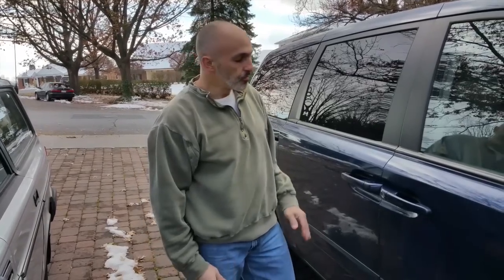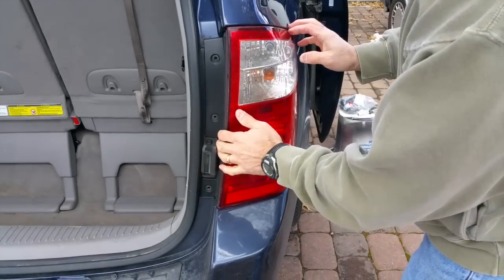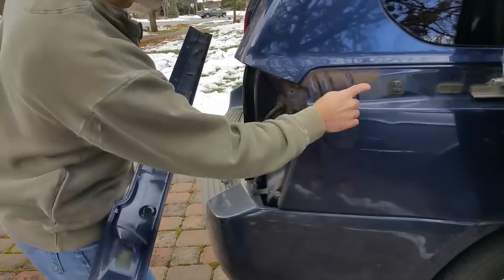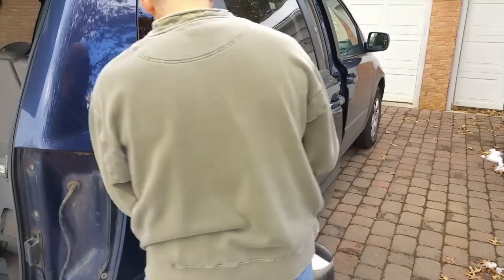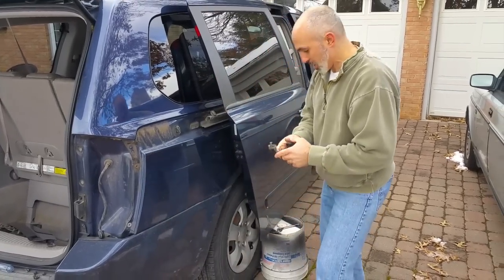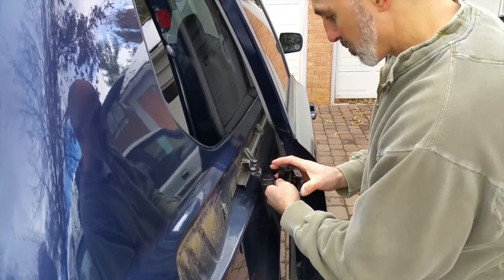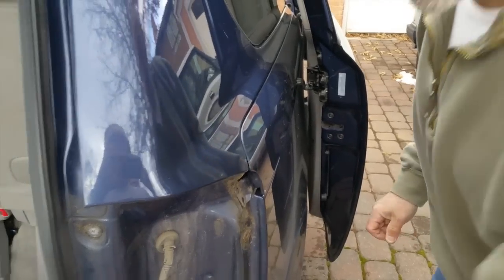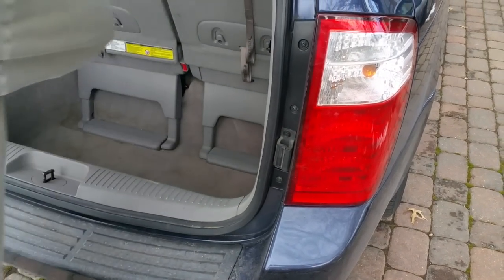How To Repair Kia Sedona Sliding Door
Repair a broken Sliding Door on a 2006 Kia Sedona.  Center sliding door bearing bushings broke off so the entire bearing mechanism was replaced.  The full job takes just under 13 minutes.
The part is called a Roller Assembly Center Right Hand (Roller Assy - CTR RH) and the part number is OK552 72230G.